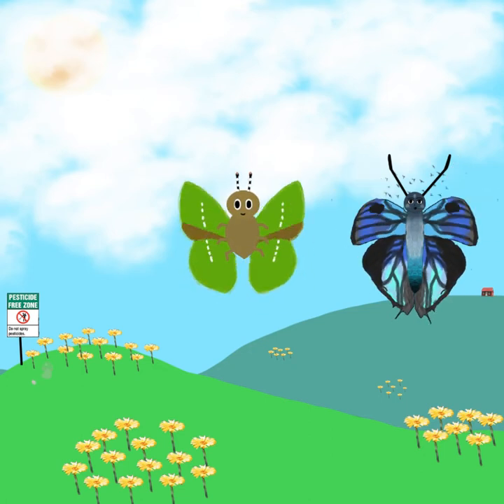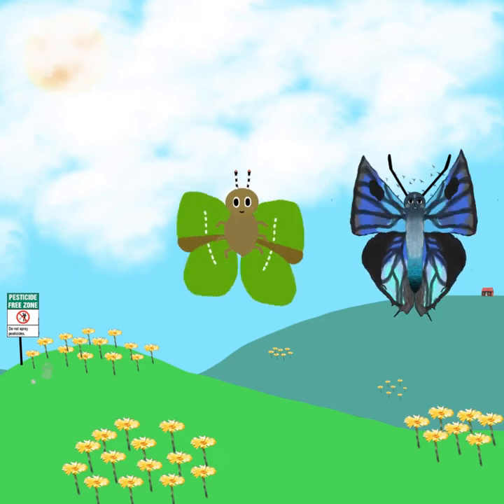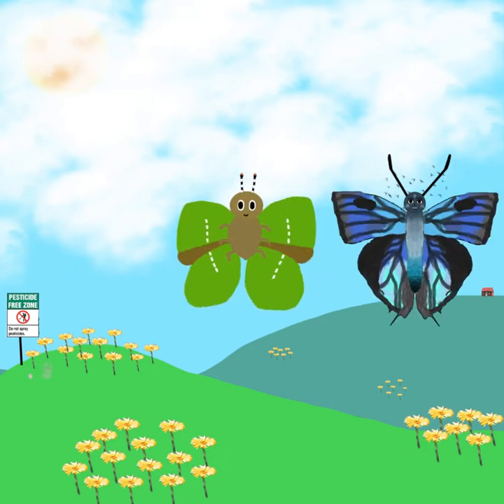Scene butterfly animation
how to help pollinators!!